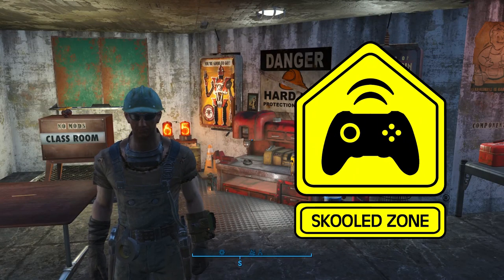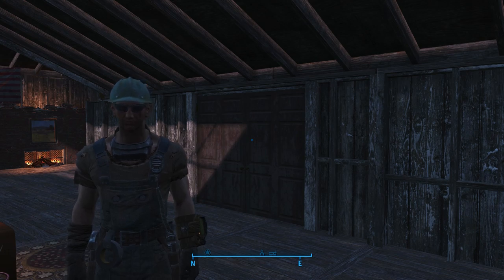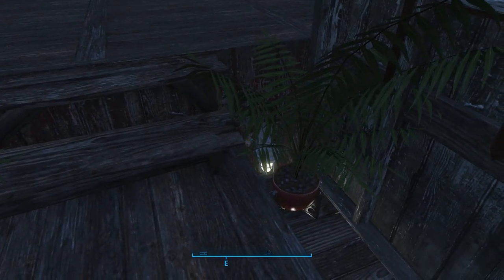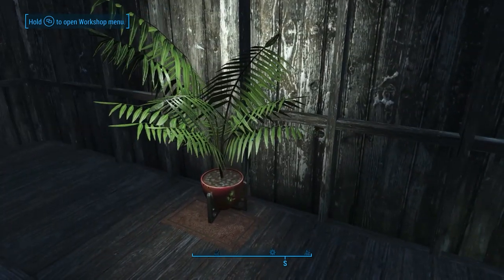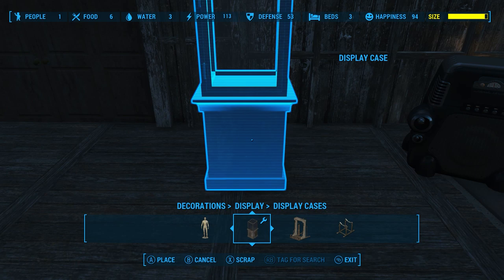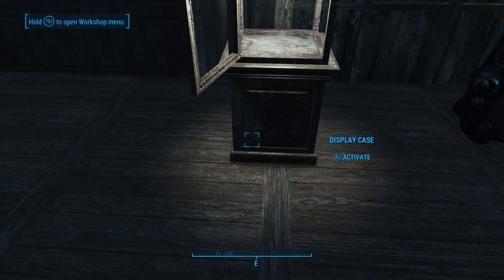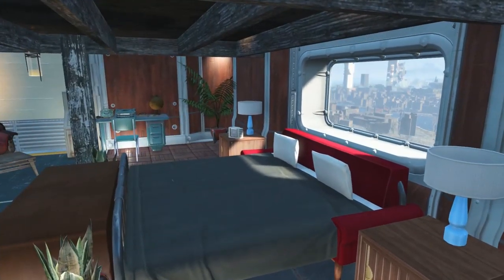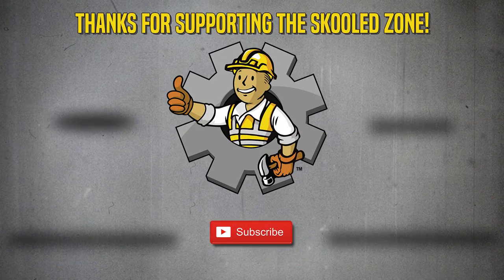Lighting Design Tricks 💡 Fallout 4 No Mods Shop Class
In this video, I'll go over some cool lighting tricks that you can add to your settlements, as well as cover some basics of lighting design. Things like ambient lighting, accent lighting, decorative lighting, and task lighting.

▼ Rᴇғᴇʀᴇɴᴄᴇᴅ Vɪᴅᴇᴏs

Shout-out to the Senior Student Council Members: Red T. Basco, Angelwantstoplay, Dink Meeker, Ethan Dupes, Goofyoldguyplays, Mark Montoya, Nicolai Strauss, and Rhett Cutshaver

Happy building!